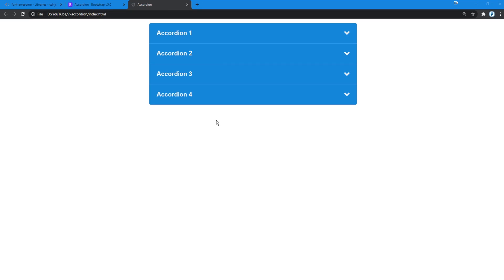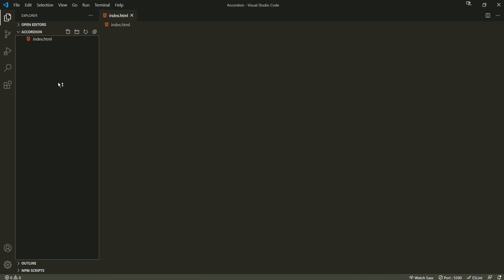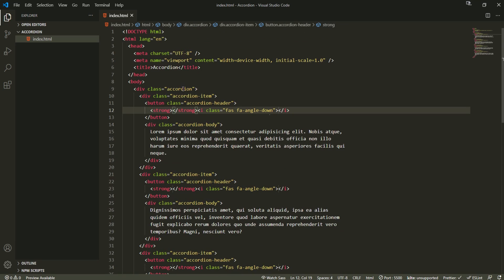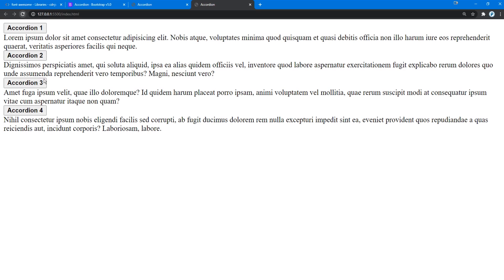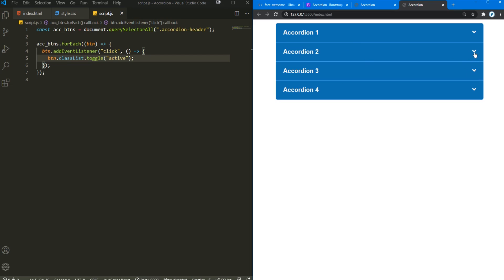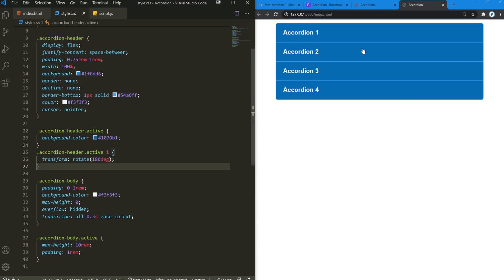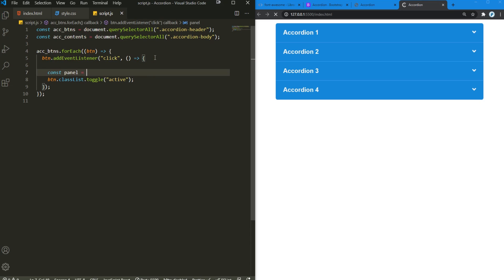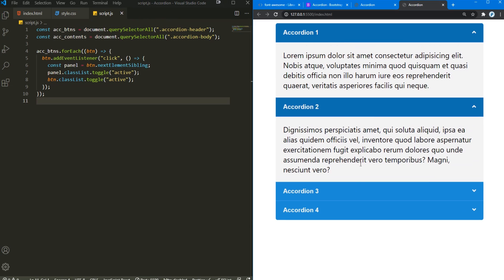How To Create An Accordion Using CSS and JavaScript (Bootstrap Accordion) | Project 7/100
Hey, nice to see you

Welcome to the 7th video of 100 Web Projects Series.
In this video I am going to create an accordion using HTML, CSS and JavaScript. It is similar to accordion of Bootstrap.  If for any reason you don't want to use Bootstrap's accordion and want to create your own accordion from scratch then this video is for you.

Project #5:
How to create drop down, drop up, drop left and drop right menus using HTML, CSS & JS